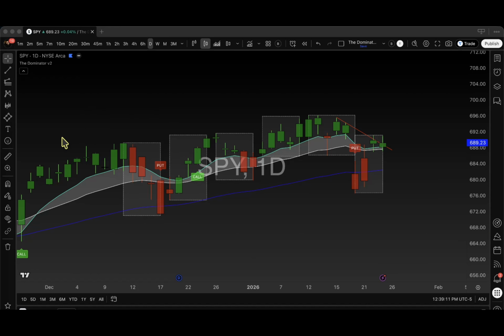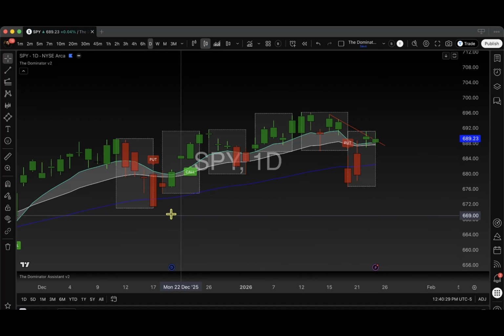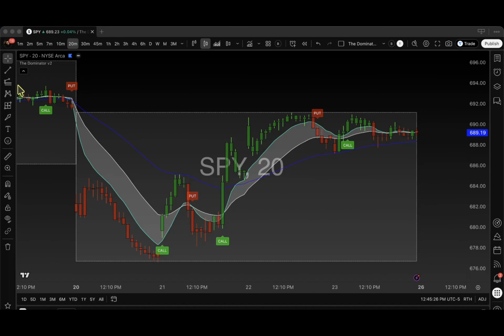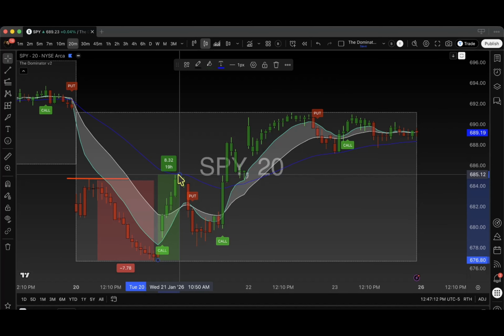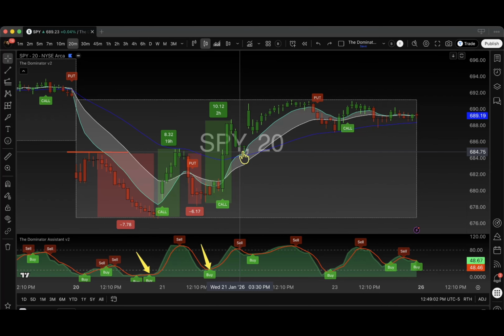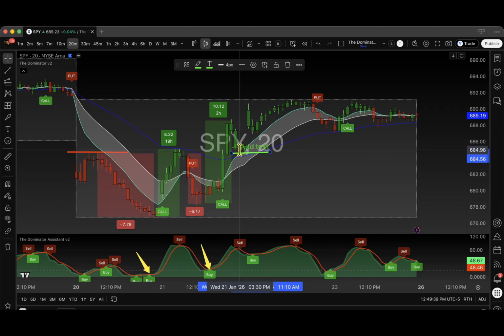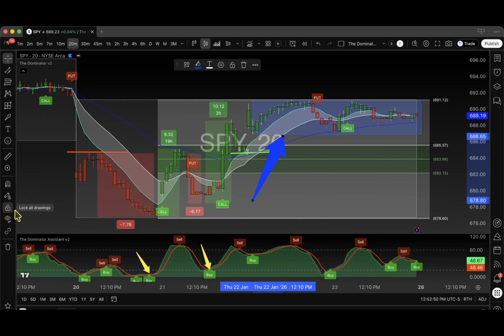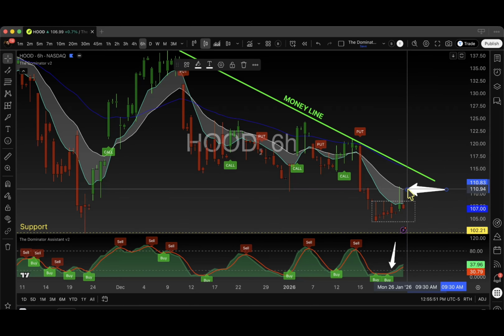Saturdays with SPY Episode 6: Is the Bull Run starting?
Take your trading to the next level with exclusive tools and education!

🥇 New Trader Starter Kit
Learn the foundations of trading and how to read the market with confidence.

Live market discussions, setups, and community learning.